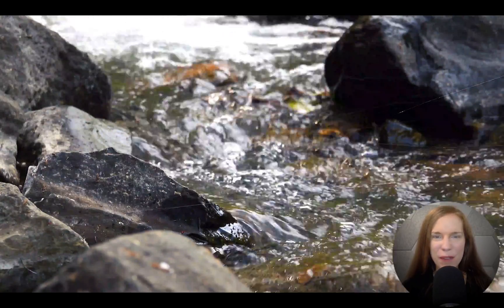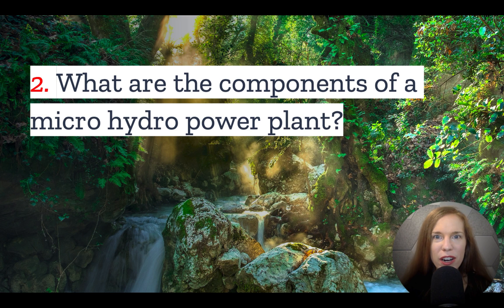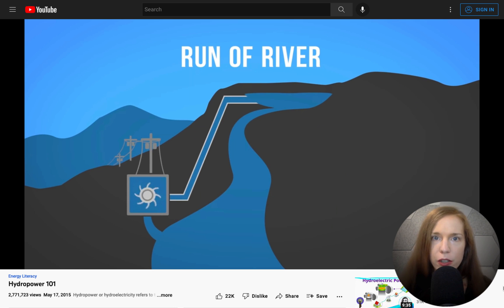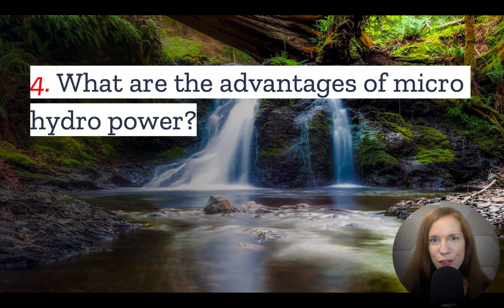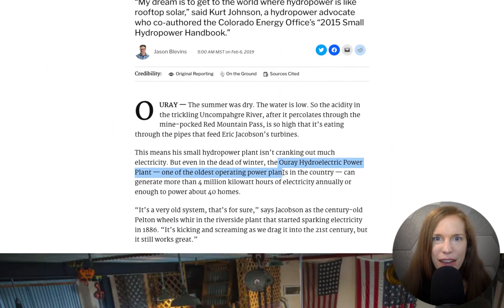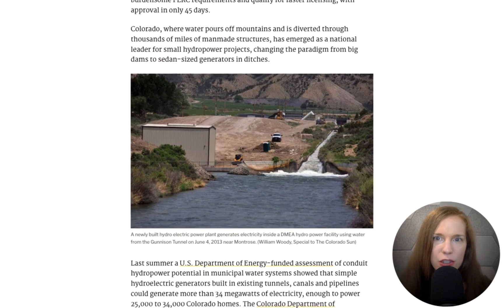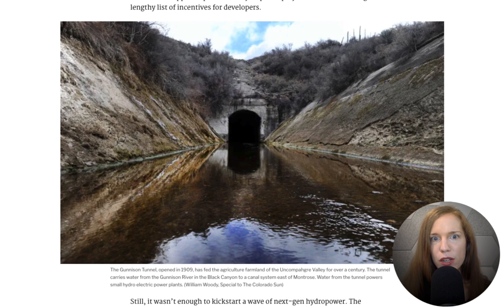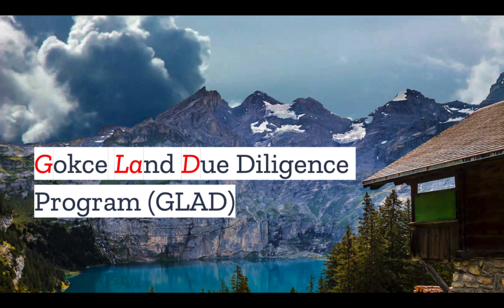Micro Hydro Power Plant: 5 Things You Have To Know